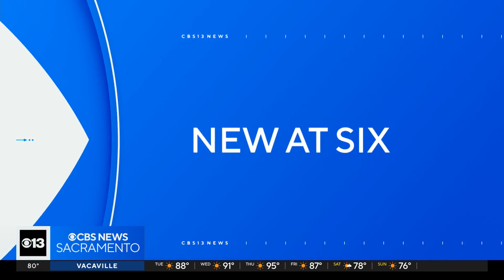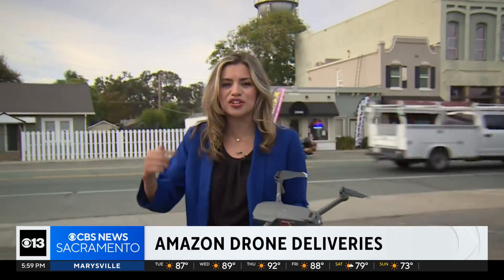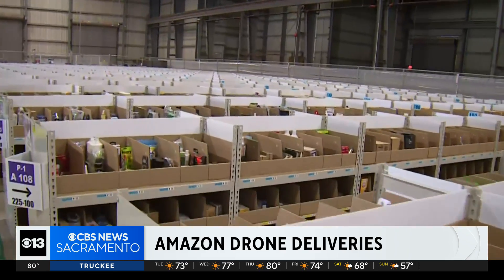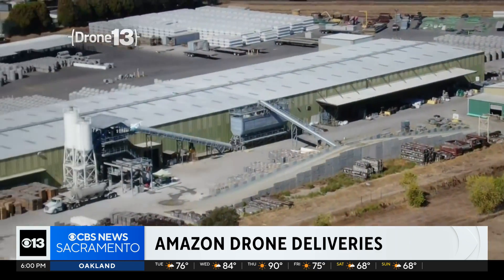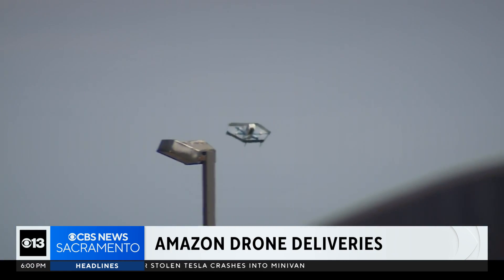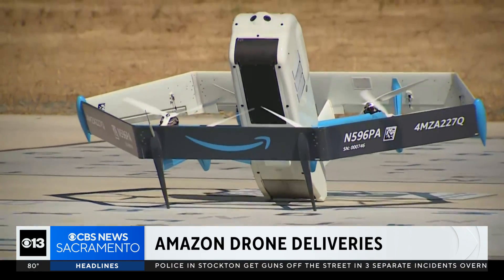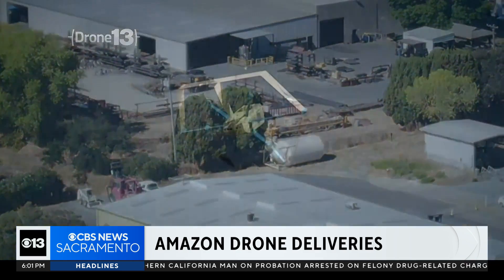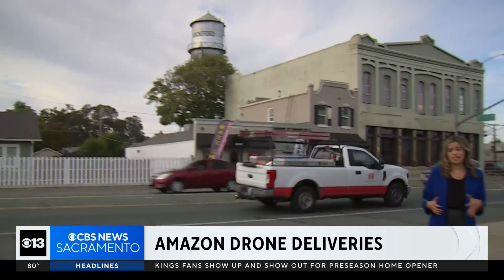An inside look at San Joaquin County town's Amazon drone deliveries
Amazon is flying into the future with drone deliveries through Prime Air. An Amazon Fulfillment Center near Stockton is one of two Prime Air locations in the world that has been delivering packages by drone over the past year.